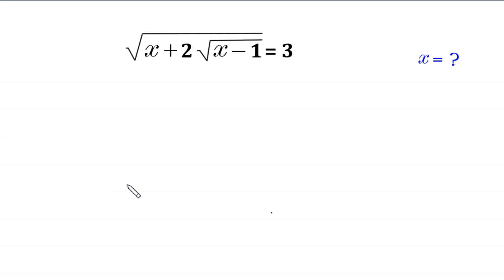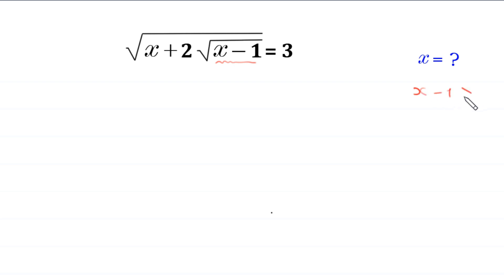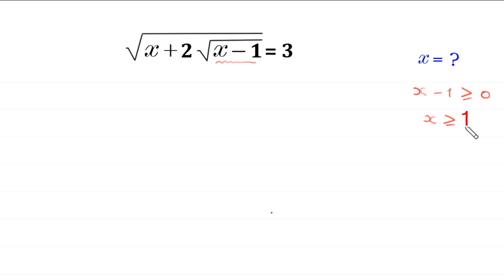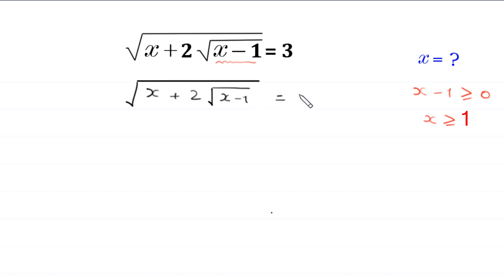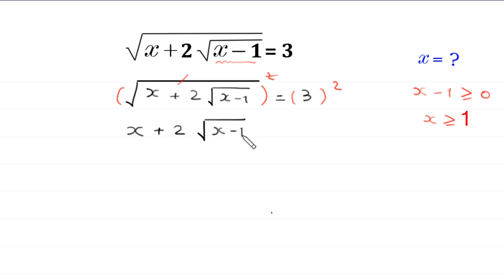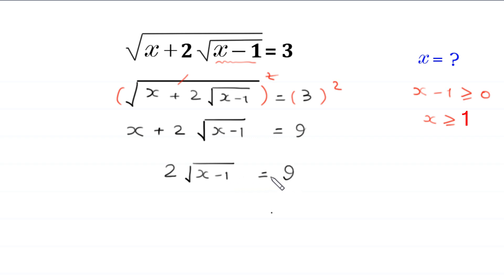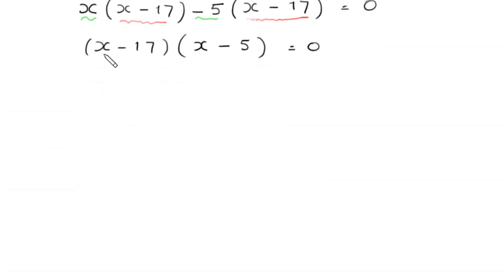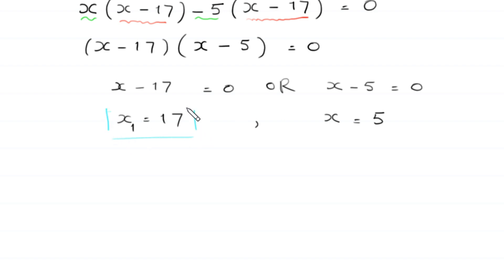A Nice Algebra Problem | Math Olympiad | Can you find x=?